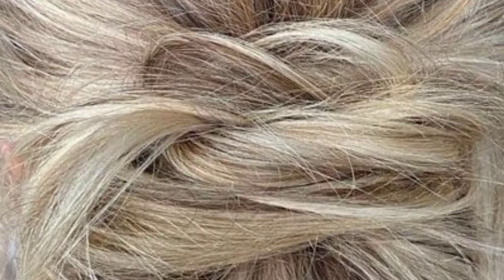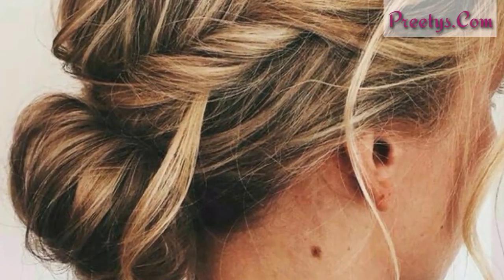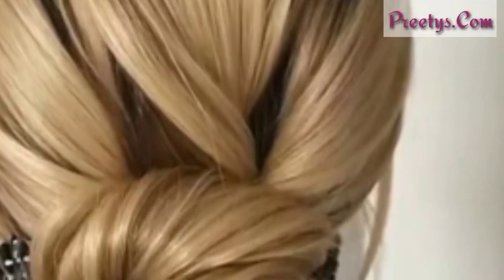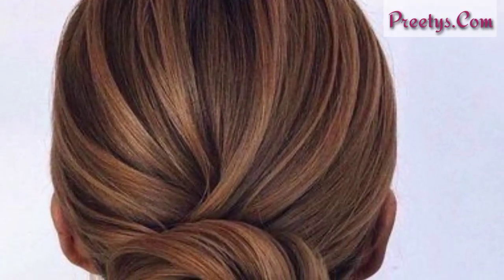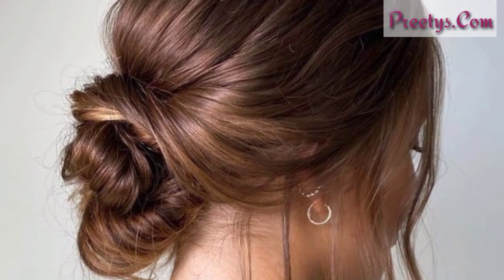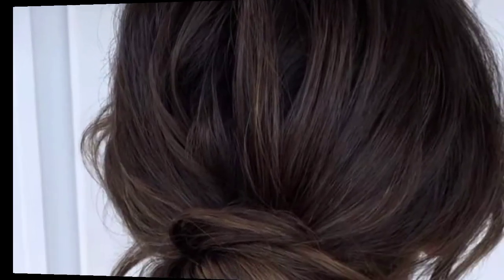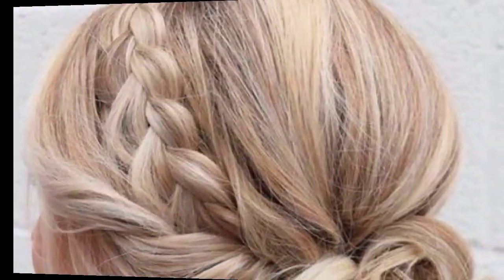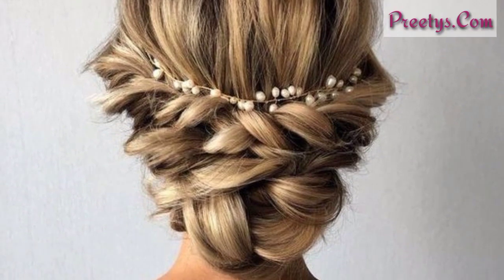Low Bun Hairstyles: From Casual to Glamorous - peinado con trenza de corona